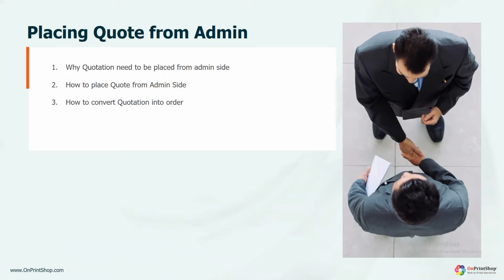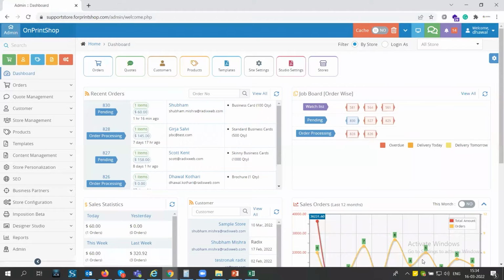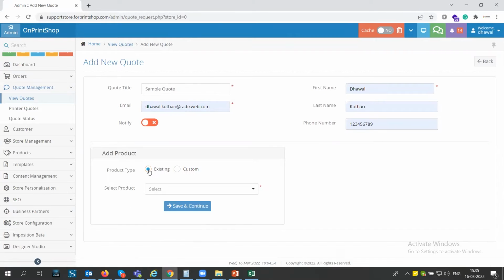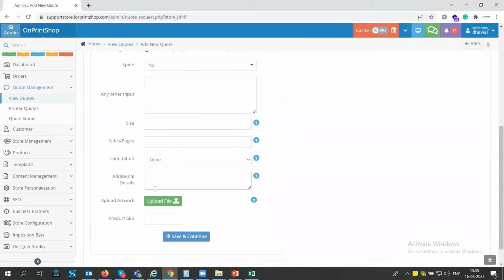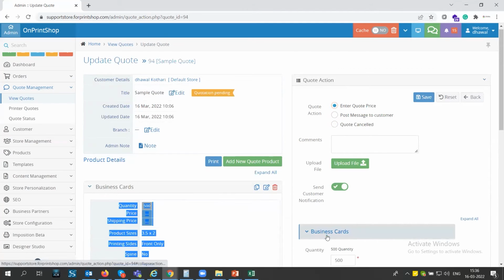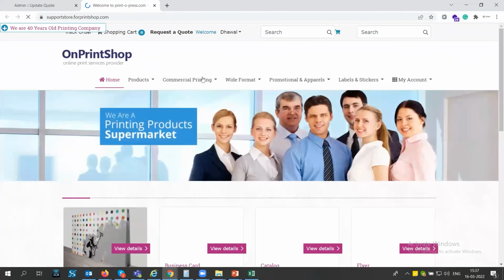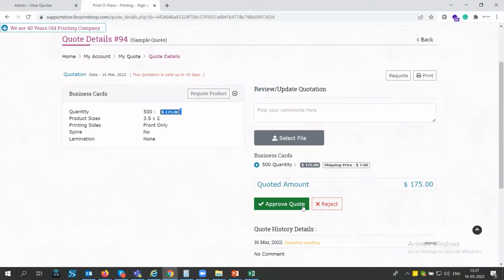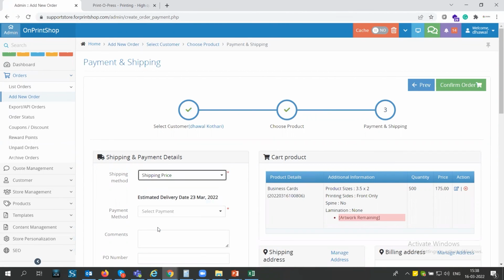Place a Quote From Admin | OnPrintShop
Just like your customer places a request for quotations from your website, you can also place a similar quote from your Admin Panel.